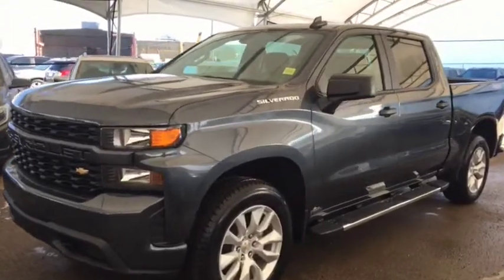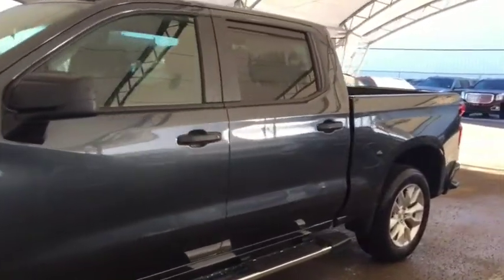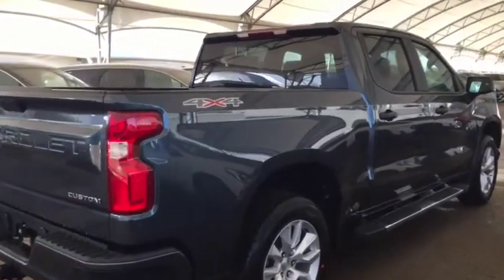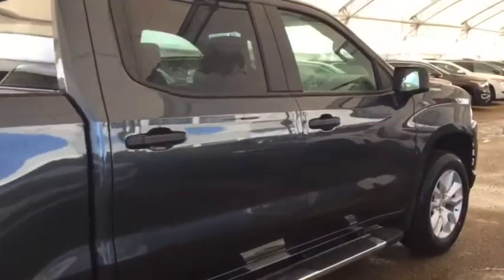2019 Chevrolet Silverado 1500 Silverado Custom TRAILERING PKG, REMOTE START, DUAL EXHAUST